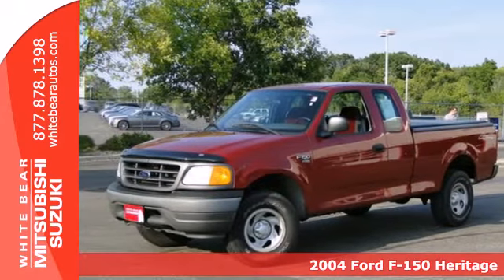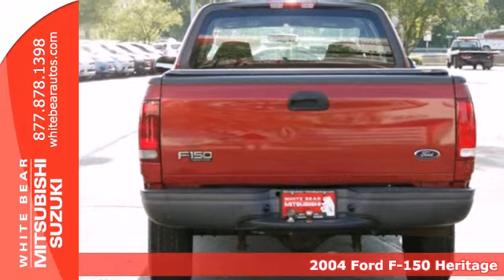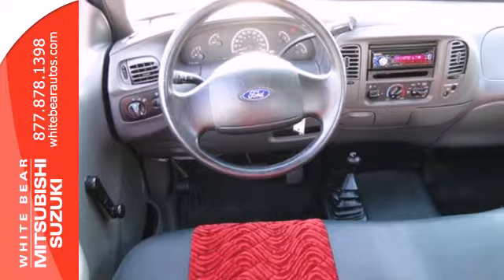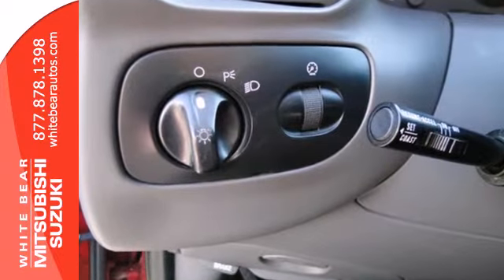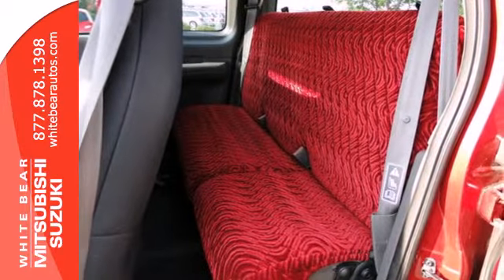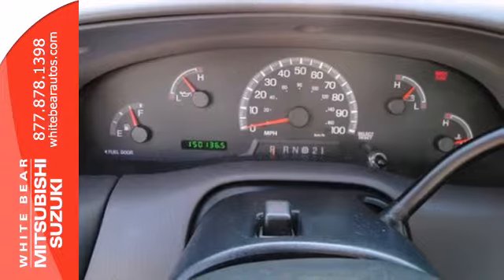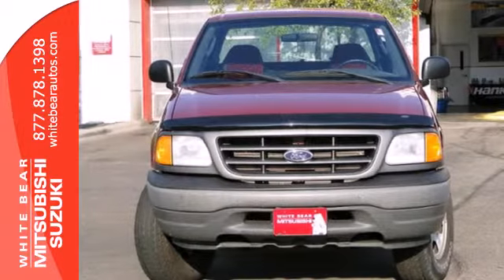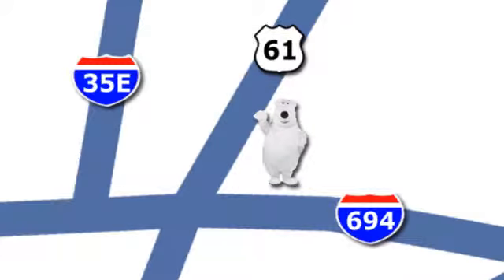2004 Ford F-150 Heritage St-Paul White-Bear-Lake, MN 69626XA - SOLD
Year: 2004
Make: Ford
Model: F-150 Heritage
Trim: Supercab 139 4WD
Engine: L 8 Cyl.
Color: RED
Mileage: 150127
Stock #: 69626XA

Address:
3400 Highway 61 N